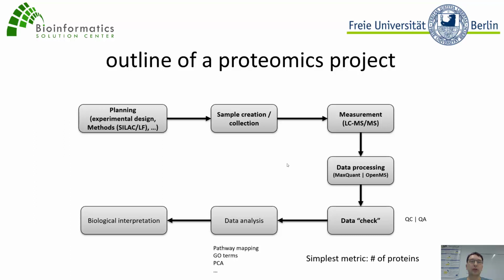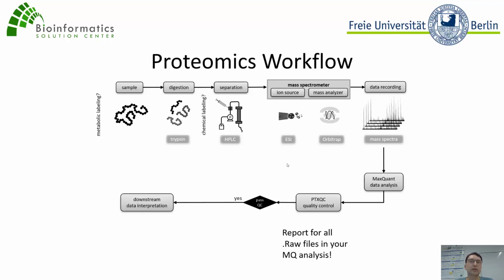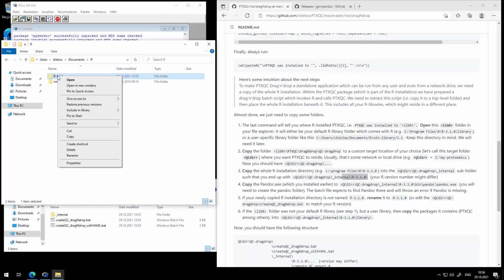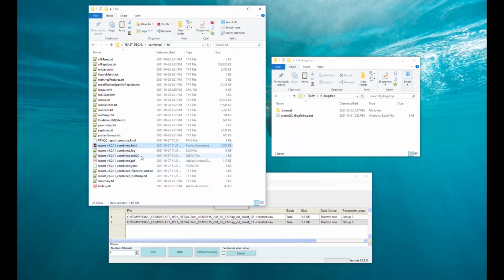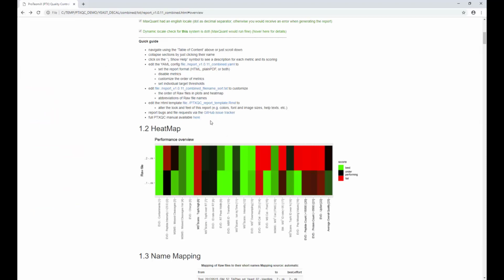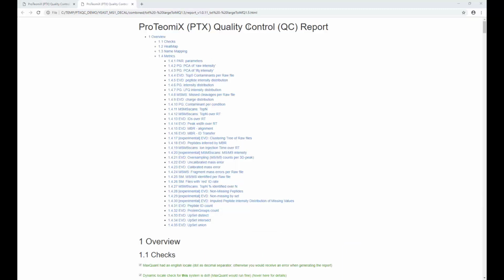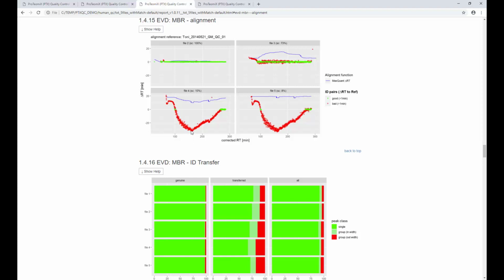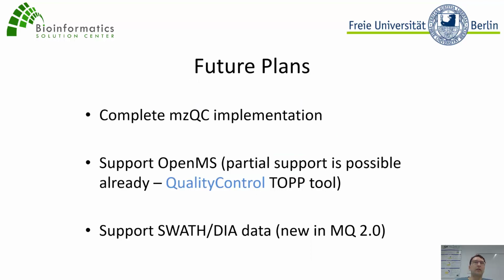20211029 Bielow PTXQC demonstration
Chris Bielow created this video for the ASMS 2021 evening workshop in Quality Control.  It demonstrates the use of the PTXQC software for evaluating several aspects of peptide identification.